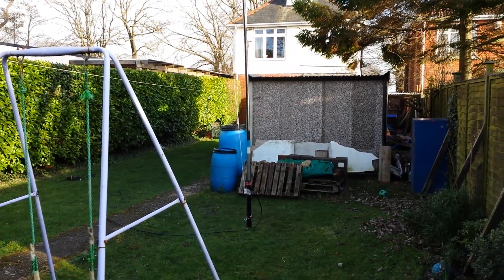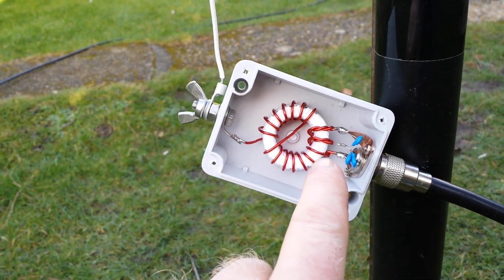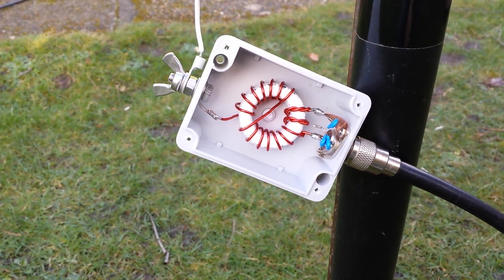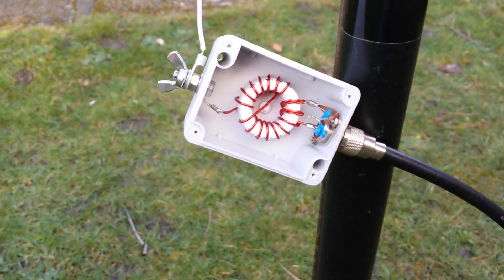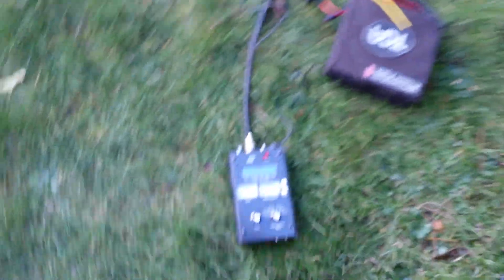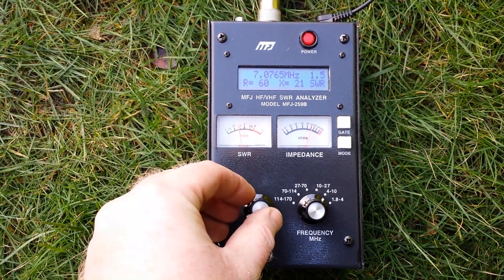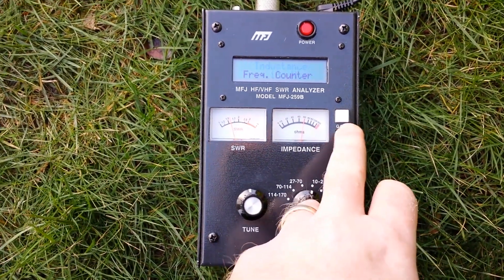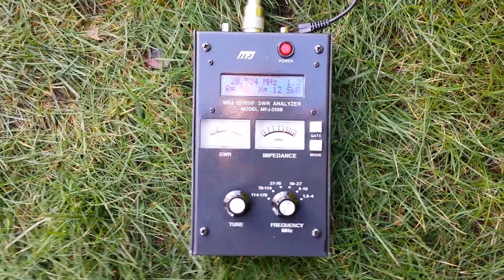Homebrew 10/20/40m EFHW vertical Antenna "SOTA"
The transformer uses a "FT140-43" toroid with a TOTAL of 16 windings and 100pf capacitance across the feed point. The 40m loading coil is made from 58t of enamel wire tightly wound on a 20mm conduit former. For reviews of the official antenna check

73's
2e0vov